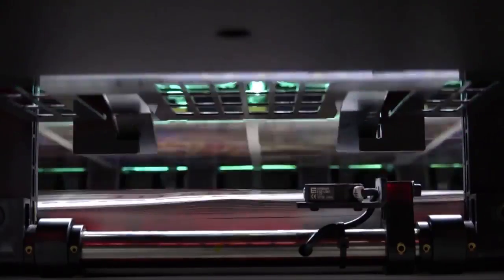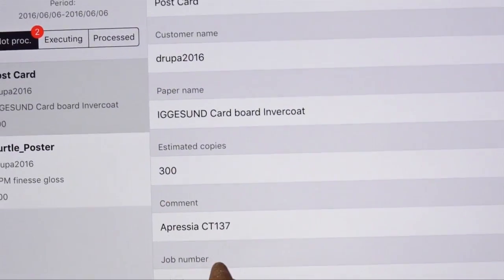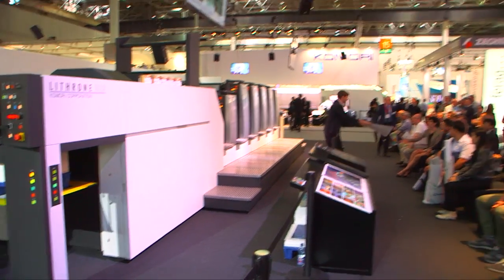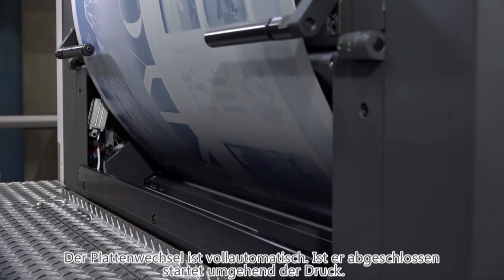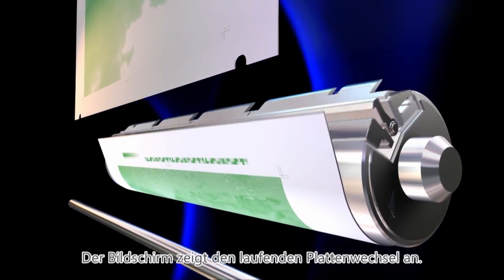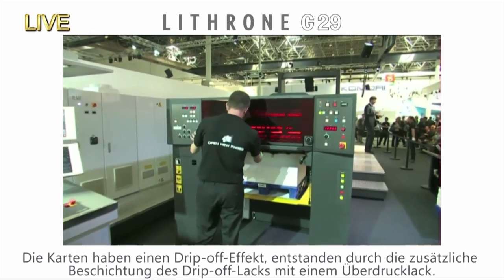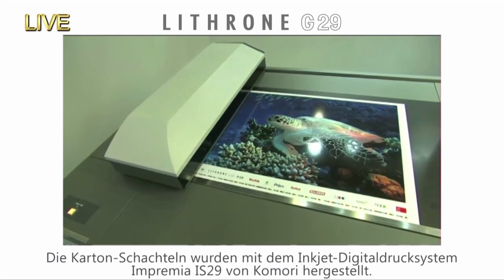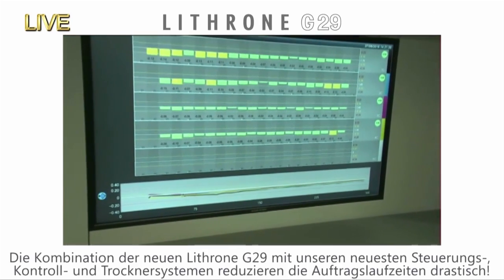Komori Drupa 2016 G529 Live show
This is the live demonstration of the new Komori Lithrone G29 with H-UV at drupa 2016. The 29-inch H-UV-equipped five-color Lithrone G29 with coater offers a maximum printing speed of 16,500 sph with outstanding high-speed stability even with heavy stock. Equipped with the latest systems and automatic devices for short makeready and reduced total lead time, offering flexible solutions for high added value printing applications. Accommodates the requirements of the most complex printing jobs.